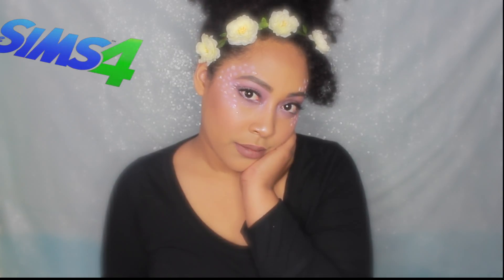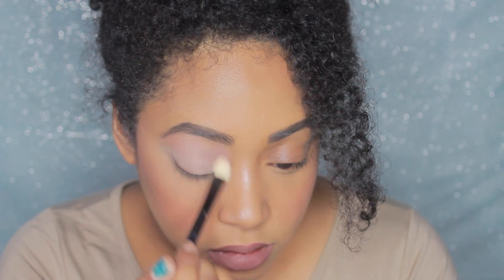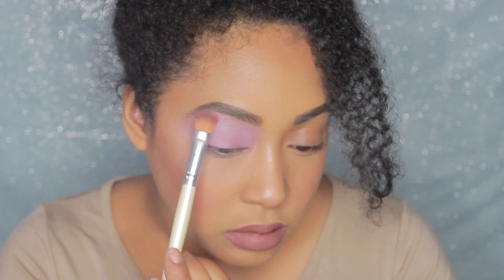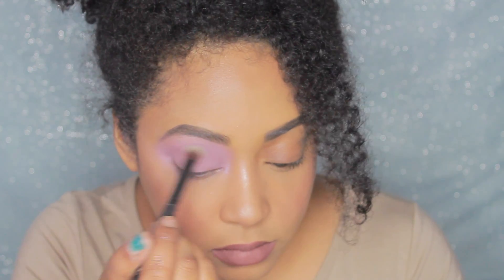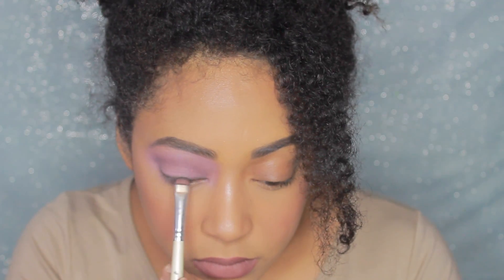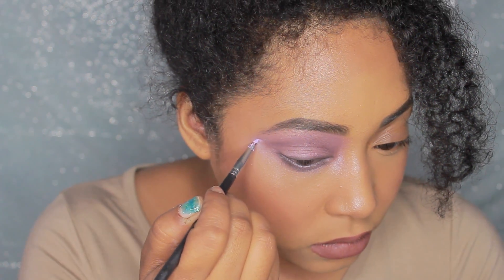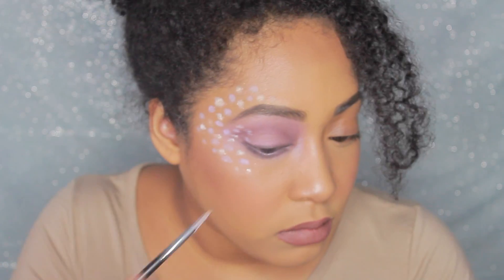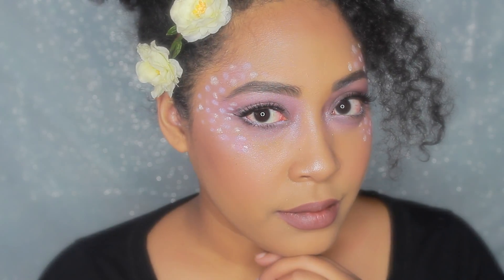The Sims 4 Makeup Series Part 1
Hey everyone,

In today's video, I'm going to be showing you my Sims 4 makeup. I decided to start a Sims 4 makeup series on my channel and recreate some of the eyeshadow looks in the game!

Tokyo Plums Makeup Tutorial
goo.gl/KWJyPS

Leannmarie.com